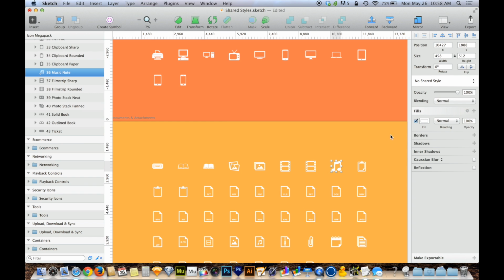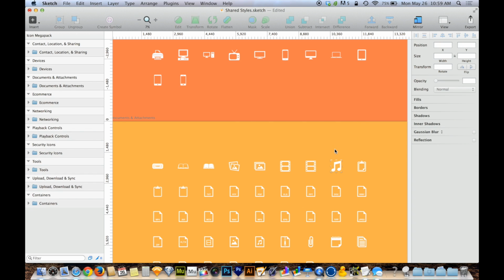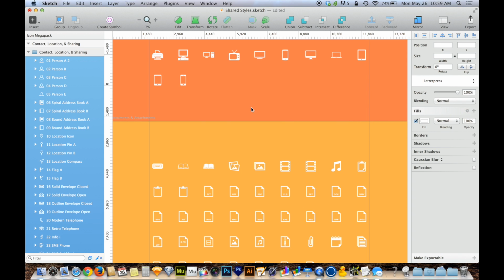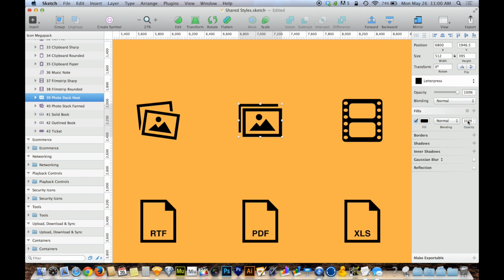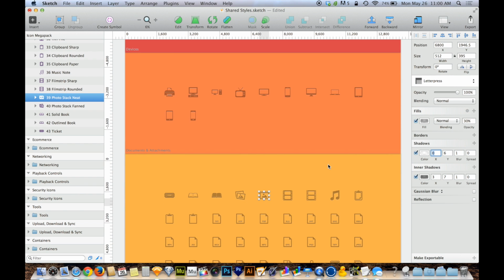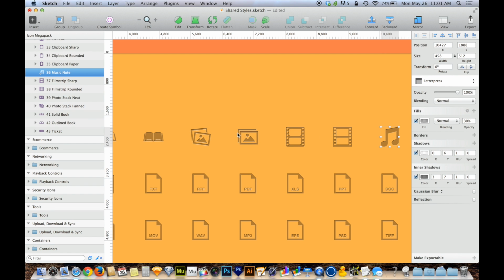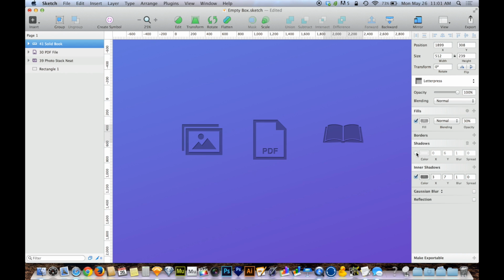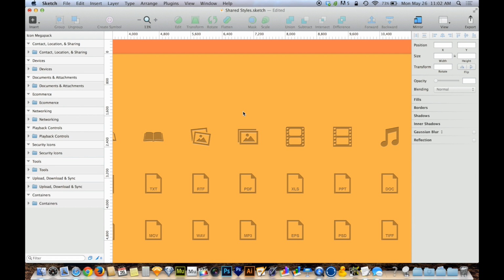Using Shared Styles in Sketch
- Designs of all shapes and sizes often share consistencies between elements. Whether its color being repeated multiple times or something more elaborate like reflections and shadows. This styles can be saved in Sketch as "Shared Styles" not only to be reused quickly but also to keep objects in sync with one another. If one changes, they can all change.